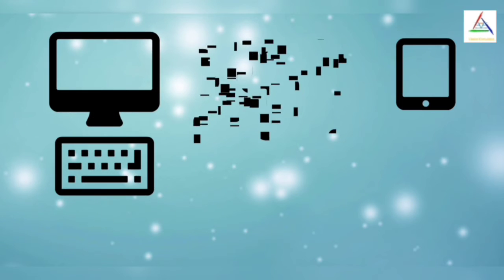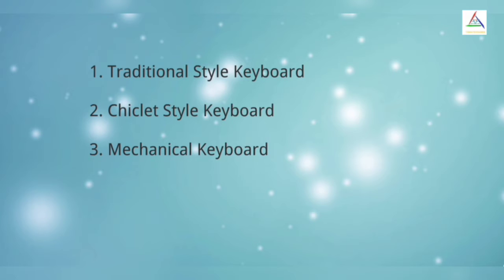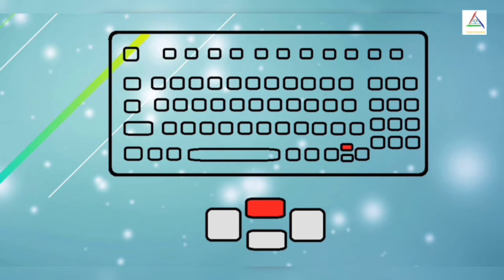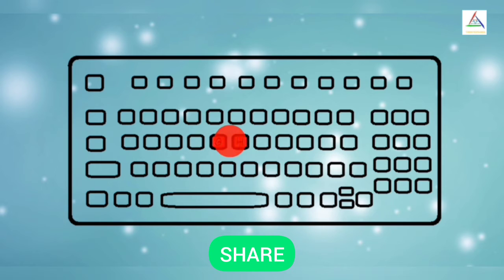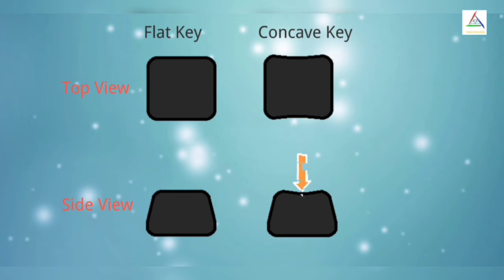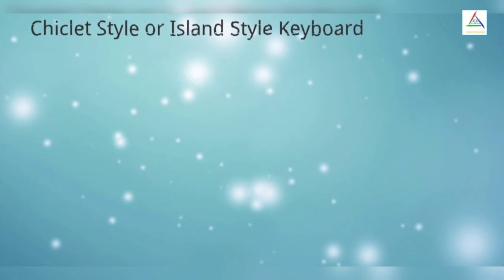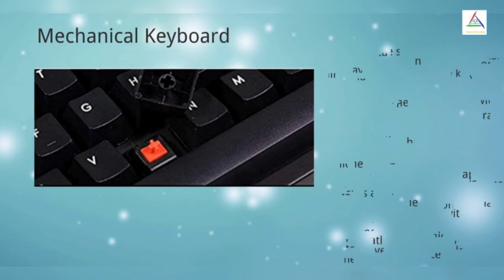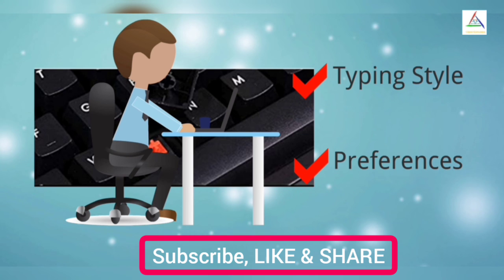Which type of keyboard should you buy ? | Types of Keyboard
Which type of keyboard should you buy ? Will it be a Traditional Style ,Chiclet Style ,Mechanical Style ? So, Here we will see types of keyboards in laptop and will also see about some basic terms e.g. flex,travel etc.
Types of laptop keyboard :-
- Traditional style Keyboard
- Chiclet style or Island style Keyboard
- Mechanical style Keyboard